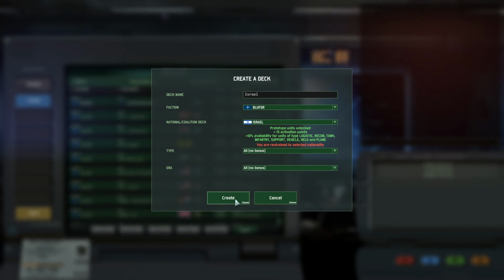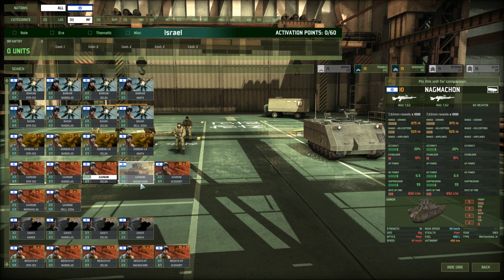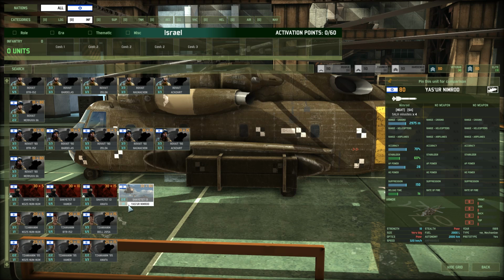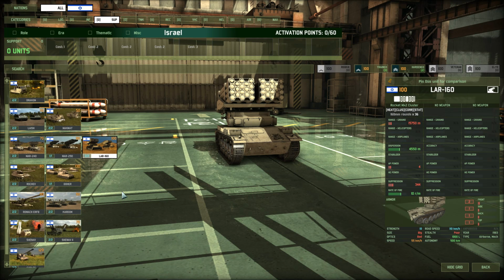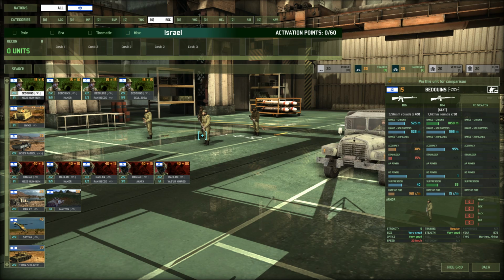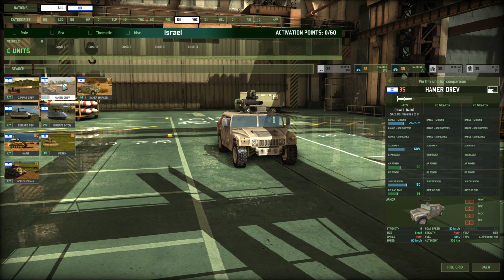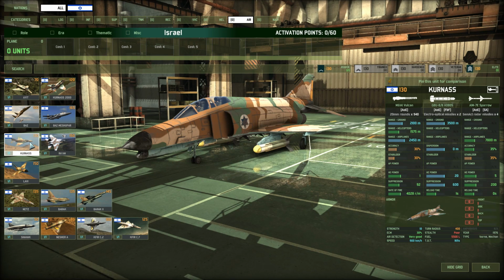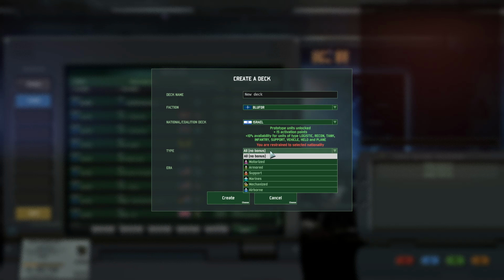Wargame Red Dragon - Israeli Deck Preview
No, the DLC is not out yet, but Eugen gave me and other Youtubers preview keys so we can get the hype train going. Here are the units of the Israeli deck!

Let me know what your thoughts are down below!

Cheers,
Stealth